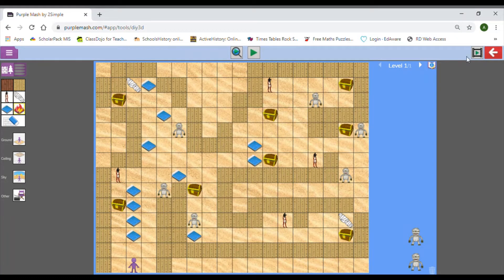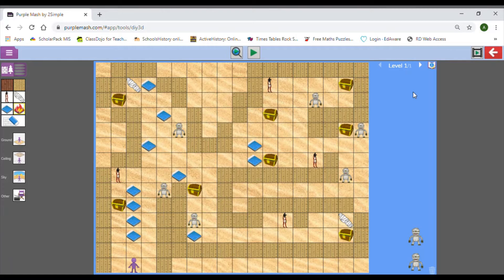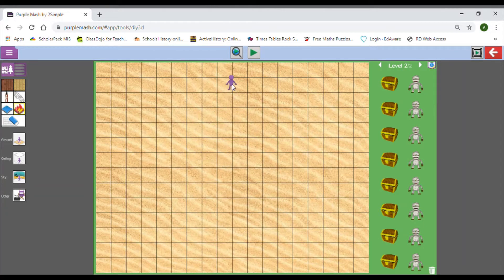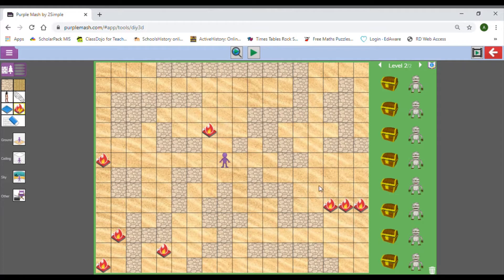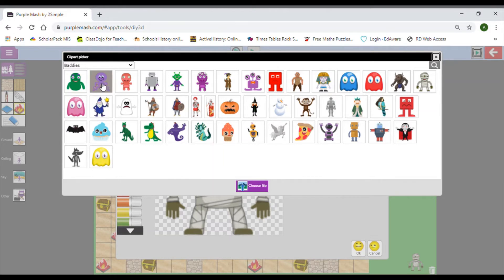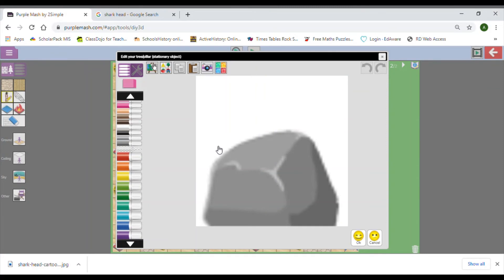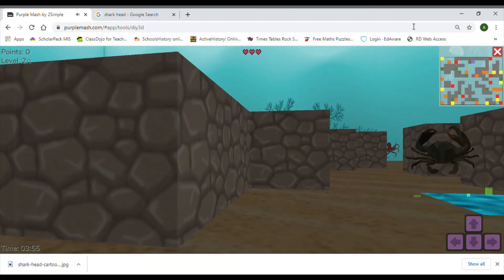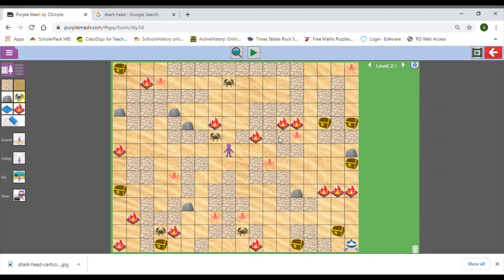26 02 Computing